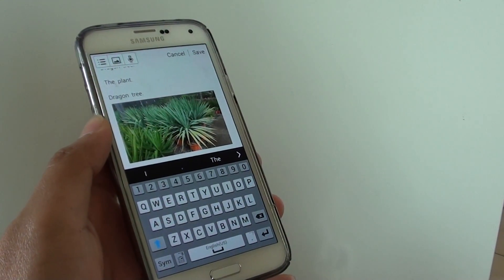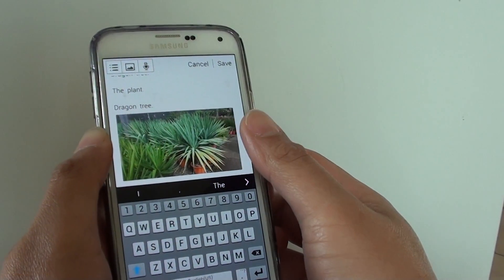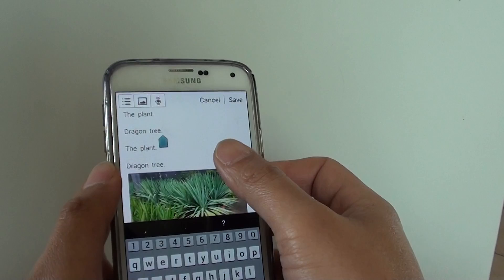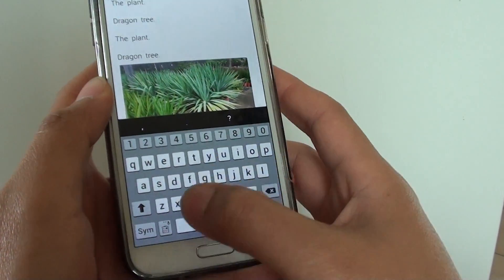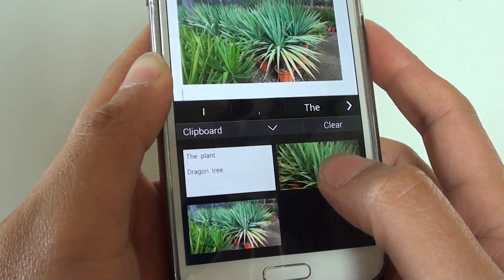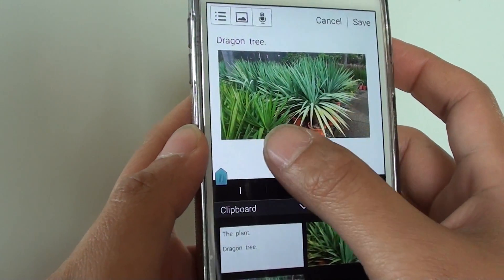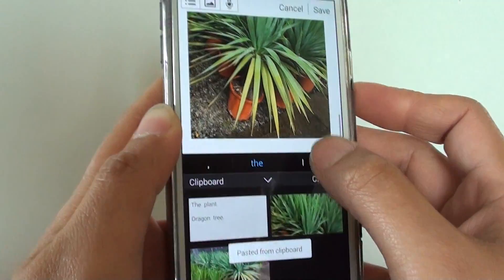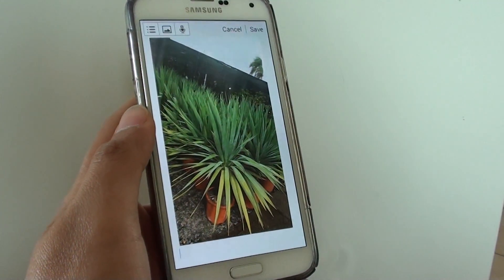Samsung Galaxy S5: How to Open a Clipboard to View Copied Text and Picture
How to open and view the clipboard copied text on the Samsung Galaxy S5.

Once the clipboard is opened, you could simply tap on the an item to paste to the current active app.